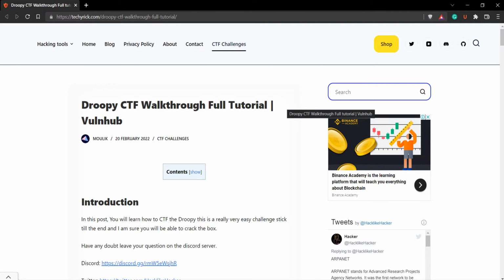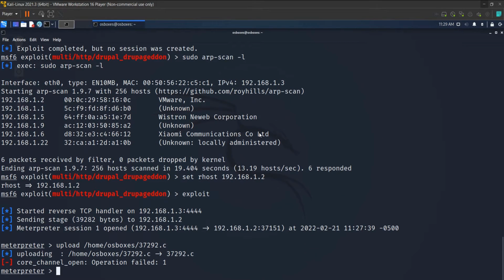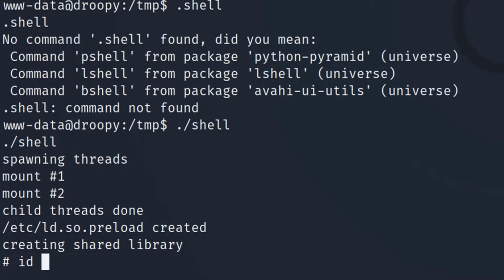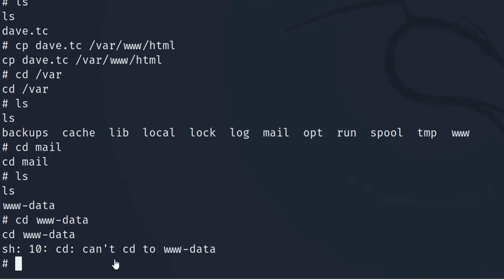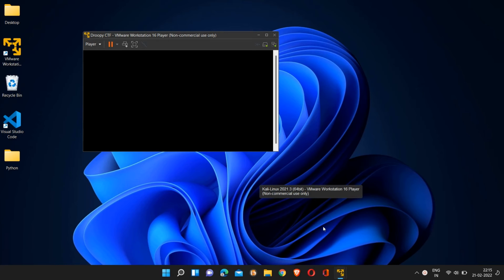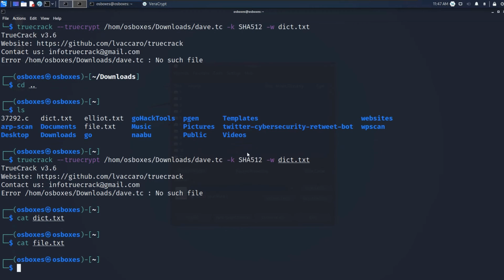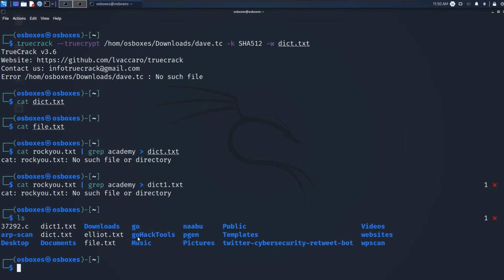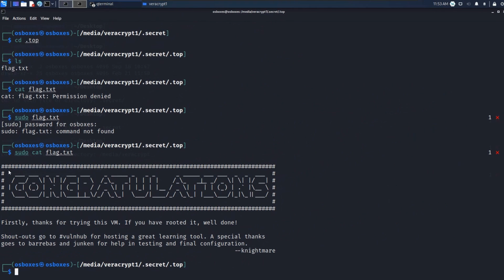Droopy CTF vulnhub cracked